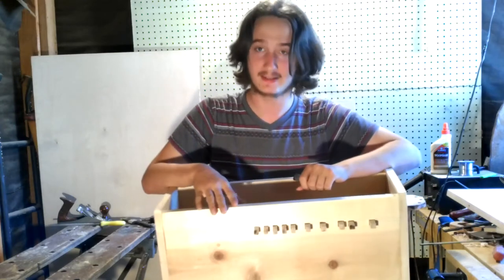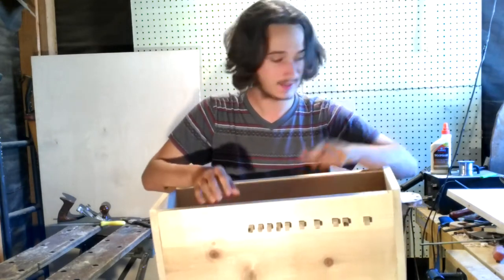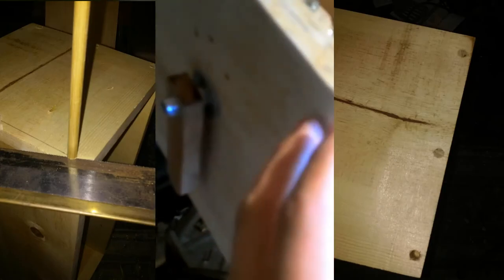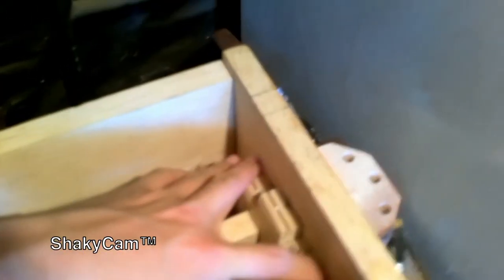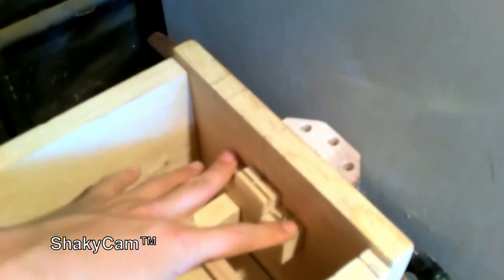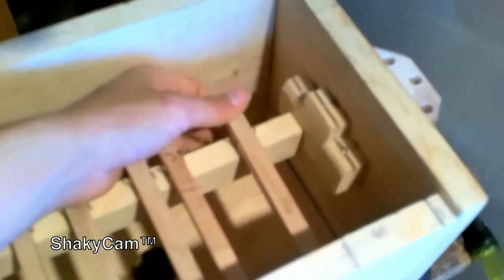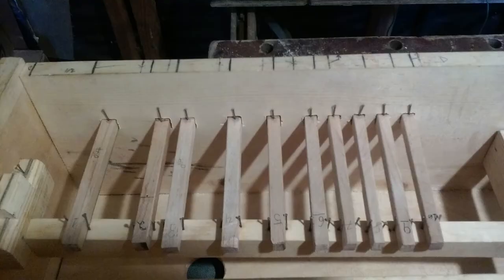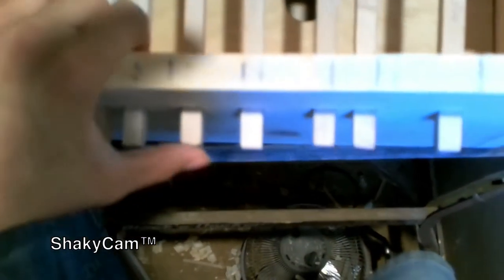Hurdy Gurdy/Symphonie update: Box is near complete, among other things